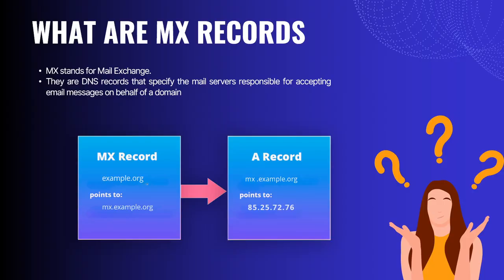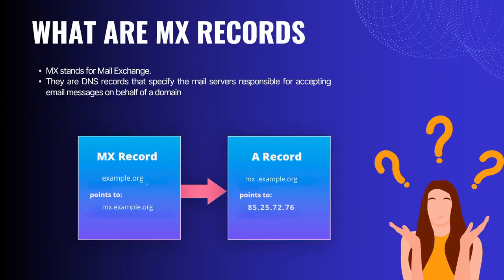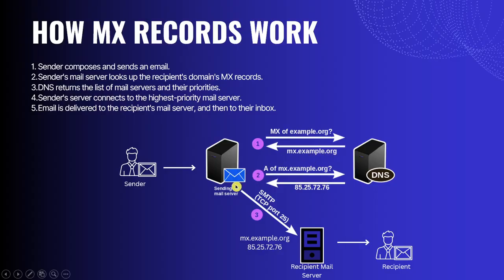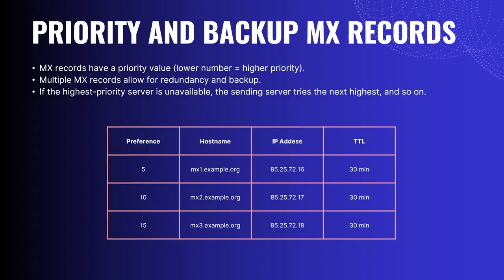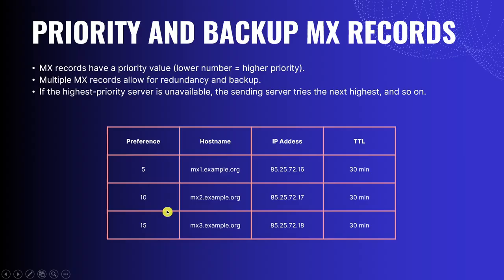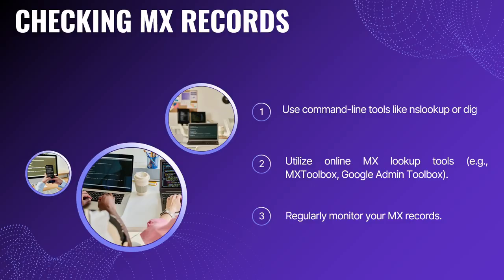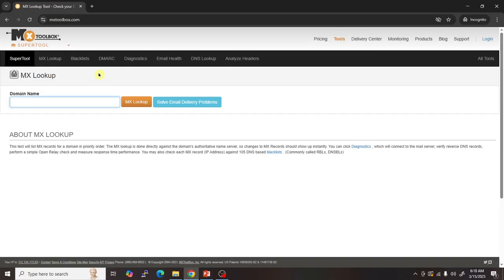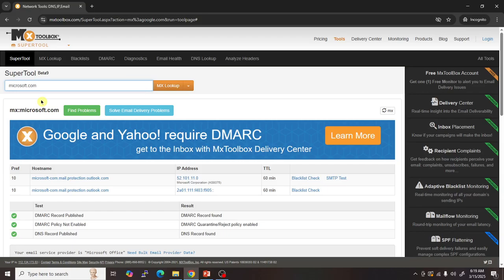MX Records Explained | Email Security Foundation Course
In this video, we’ll explore MX Records — an essential part of DNS that ensures your emails are delivered to the correct mail servers. Learn how MX Records work, what MX Record priority means, and how to check them for any domain.

You’ll learn:
✅ 0:15 What is an MX Record – understanding its role in email delivery and DNS
✅ 2:07 How MX Records Work – the process of routing emails to the right mail servers
✅ 4:04 MX Record Priority – how priorities affect email delivery and redundancy
✅ 6:23 How to Check MX Records – tools and methods to verify MX settings for your domain
✅ 7:35 Importance of MX Records – avoid email delivery issues and improve reliability

Perfect for IT administrators, email administrators, and anyone looking to understand how email routing works.

📧 Watch till the end to fully understand MX Records and ensure your emails always reach the inbox!

Turn on the 🔔 bell to never miss a new upload!